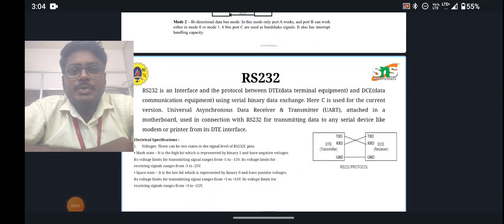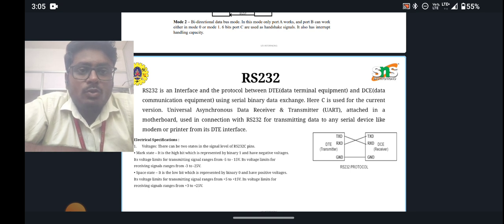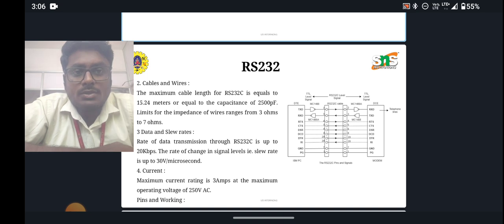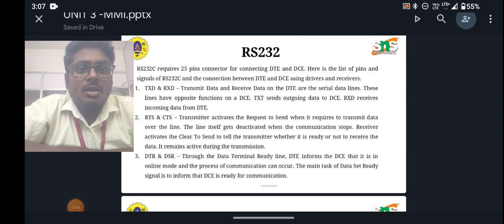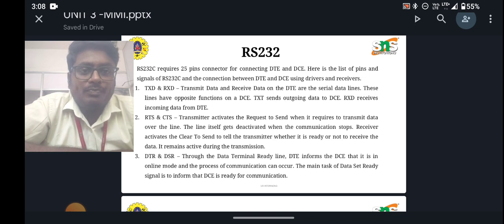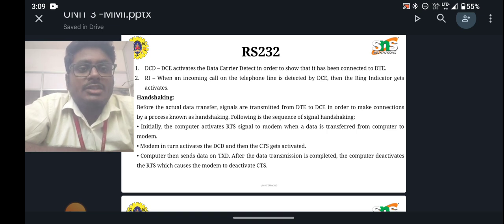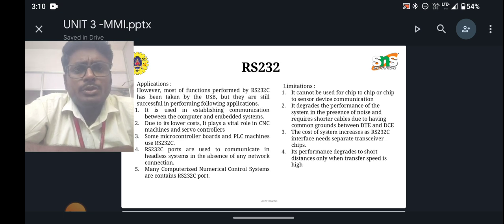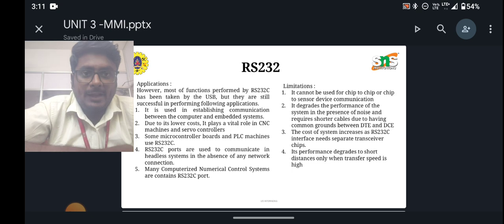Lecture Video| RS232 | Karthi N,AP/MCT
RS-232 (Recommended Standard 232) is a standard for serial communication transmission of data between devices, commonly used for computer serial ports and peripheral connections. It specifies the physical and electrical characteristics of the interface, allowing devices to exchange data serially over cables or wirelessly.